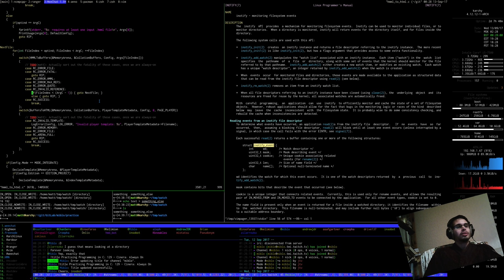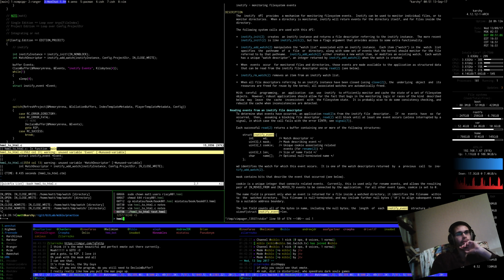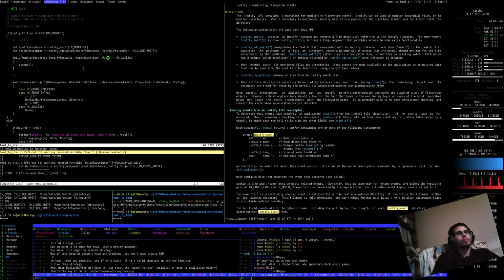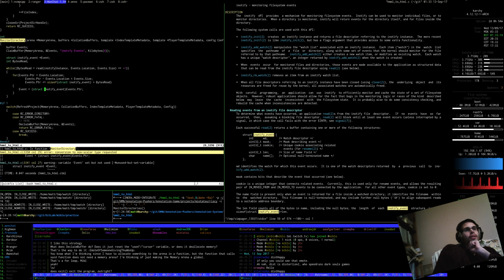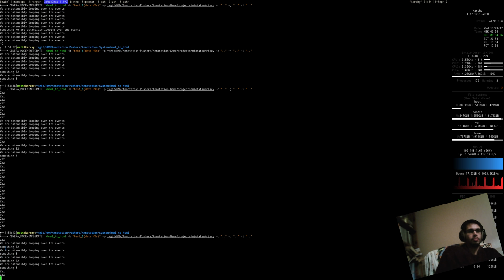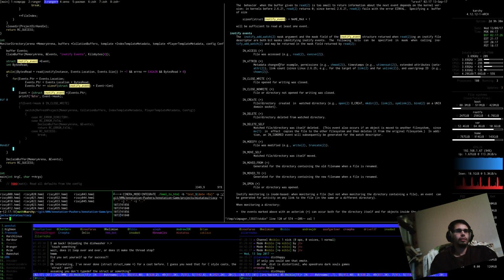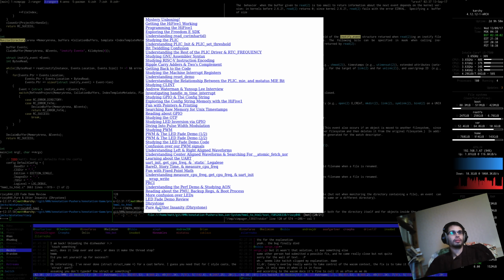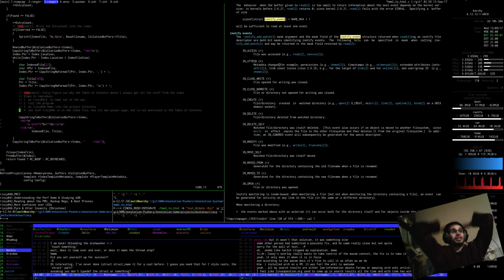Practising Programming in C: 129 - Cinera: Always On